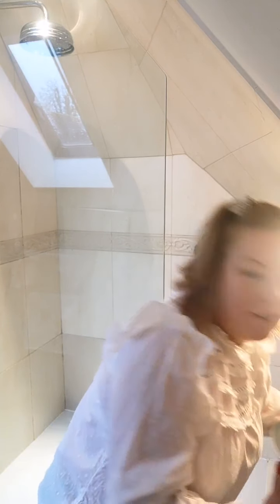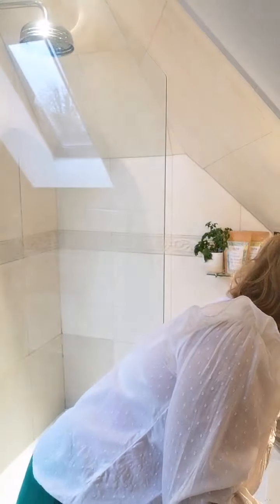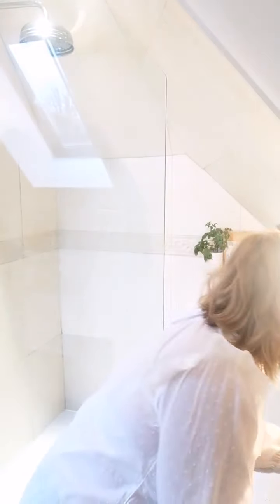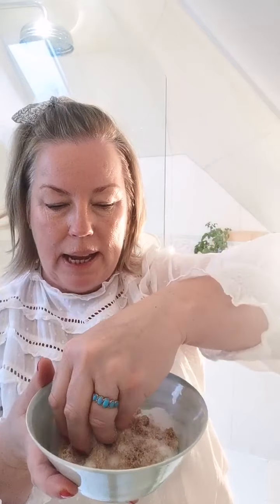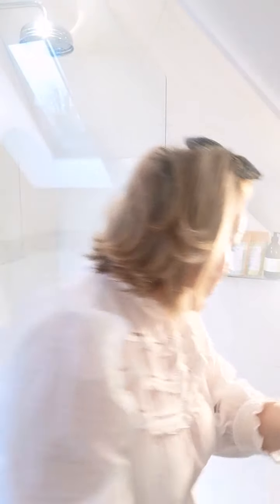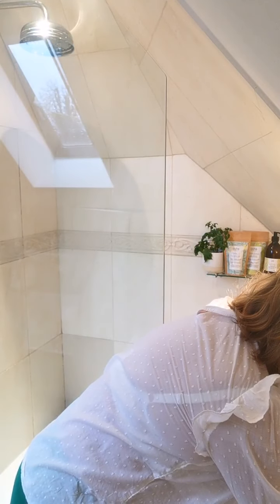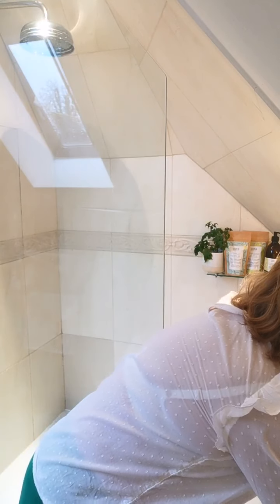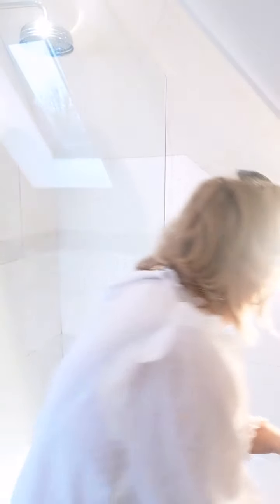How to make an easy Body Scrub 100% natural from kitchen cupboard ingredients.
Ebo Beauty Founder Kirstie shows you how to make a really effective body scrub with 100% natural ingredients from your kitchen.

5 minutes to make and then use in the shower.